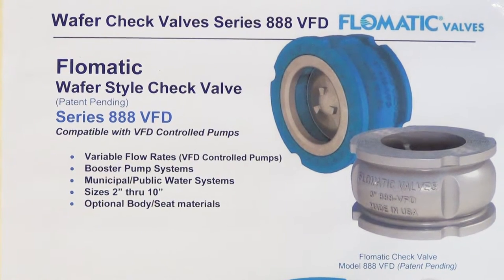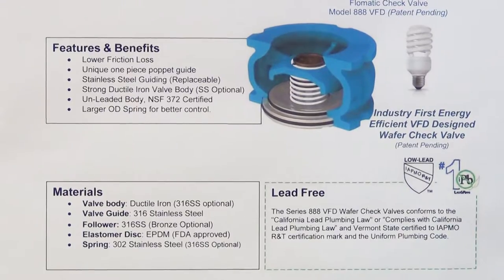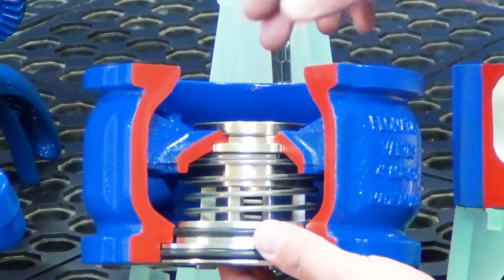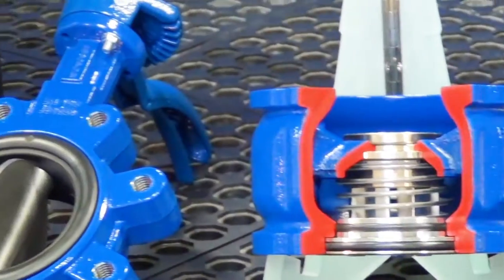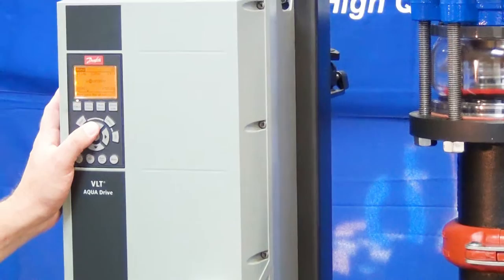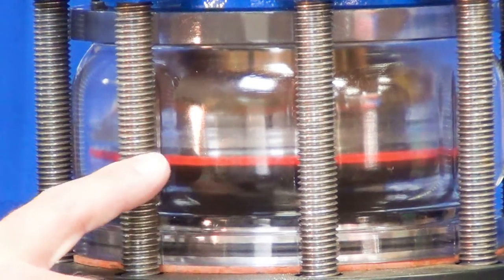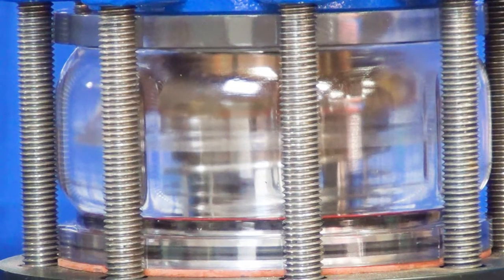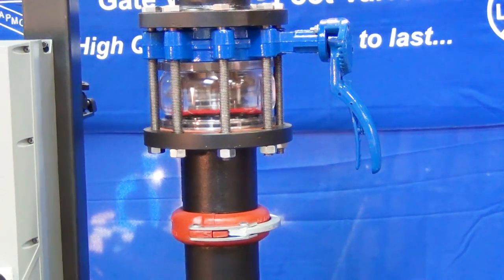Flomatic 888VFD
Wafer Style Check Valve VFD